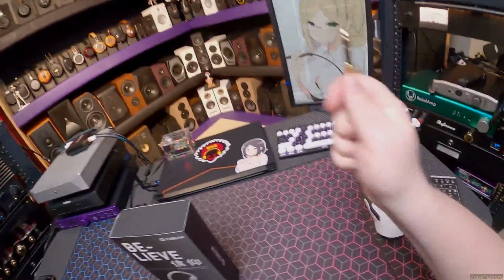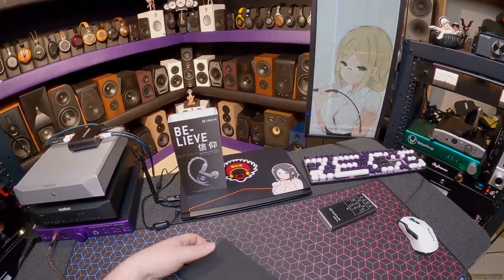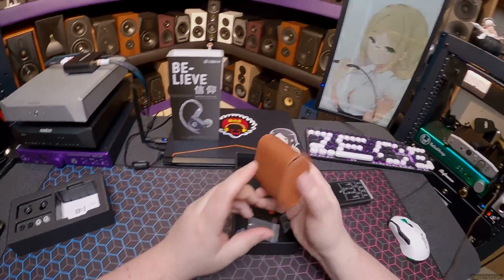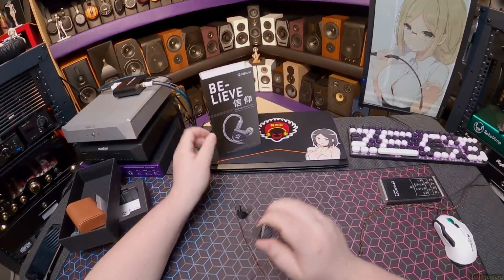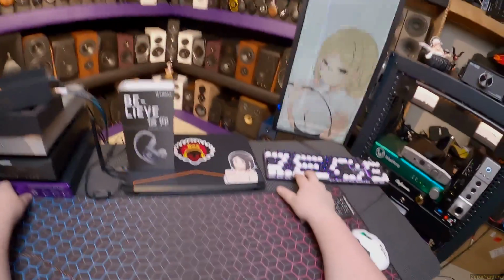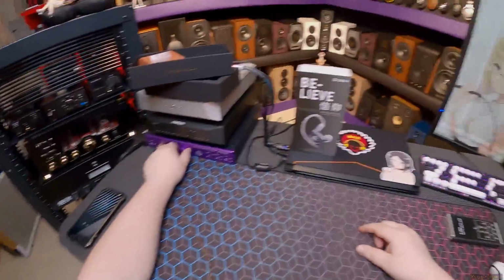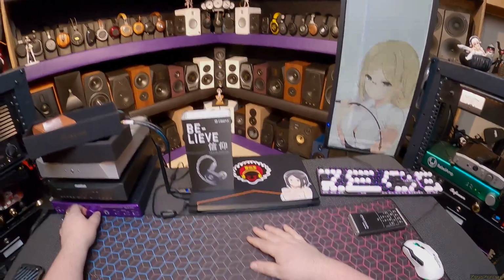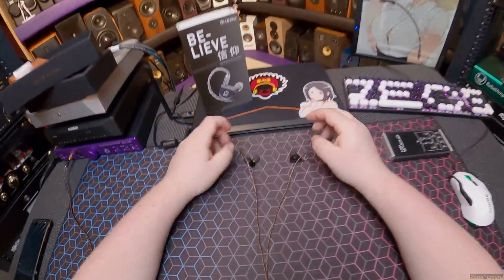KBear Believe _(Z Reviews)_ i can fly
Dekoni Tips